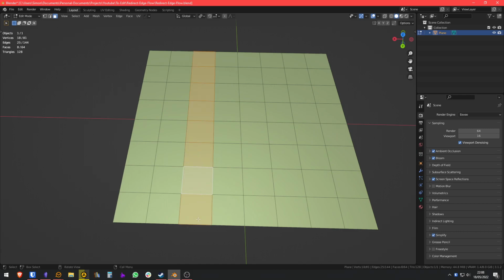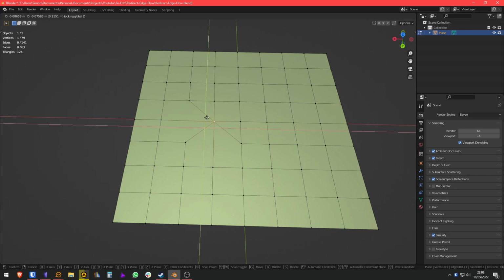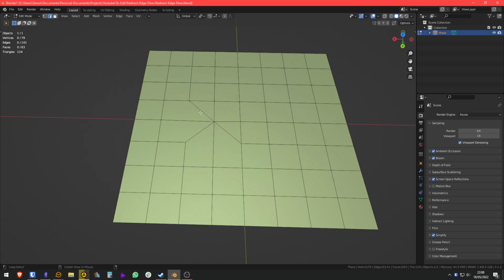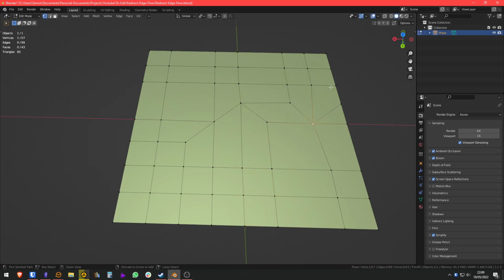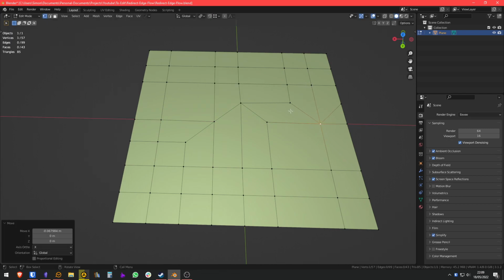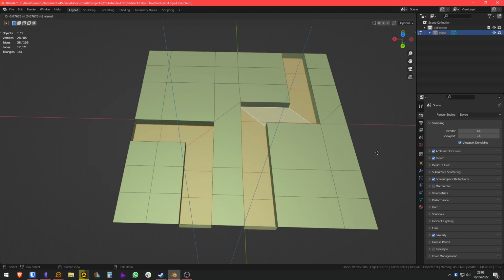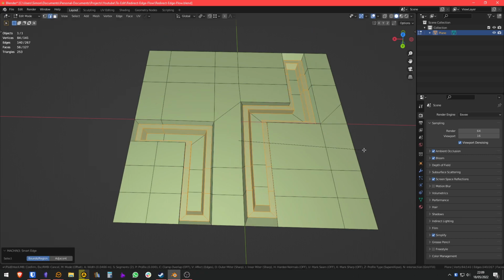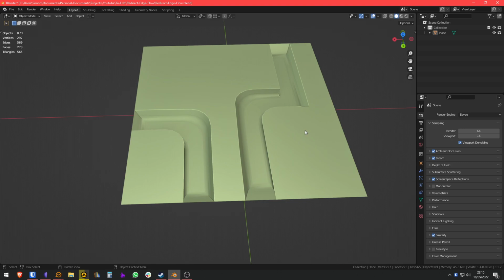Redirect Edge Flow in Blender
This is a simple topology trick to re-direct the edge flow of your geometry in Blender pretty easily.